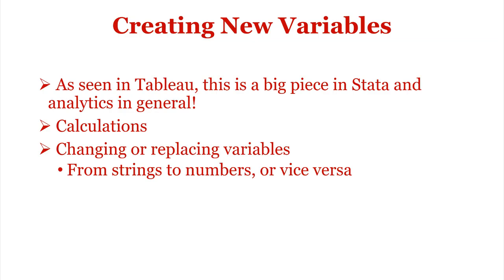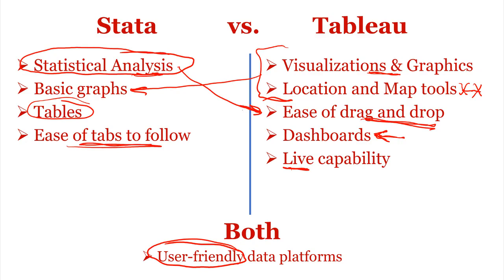Stata Analytics Viewpoint || ACCN 7140